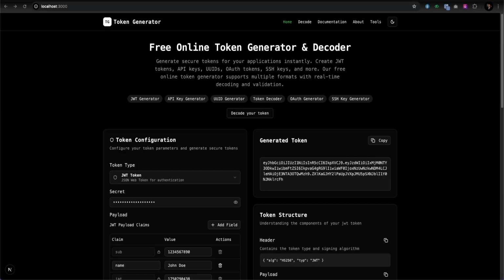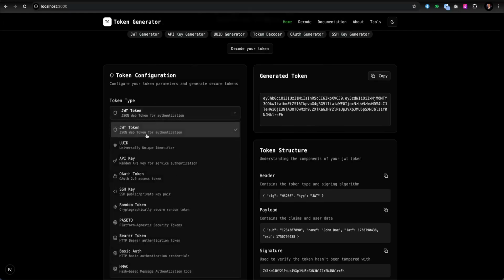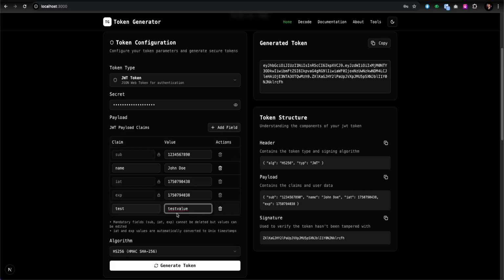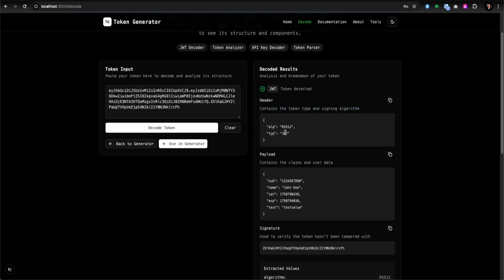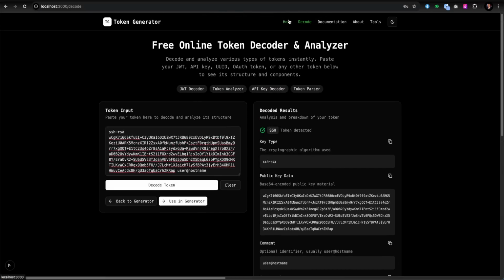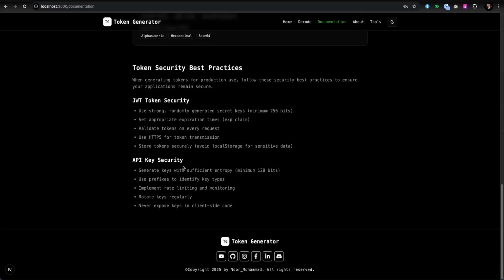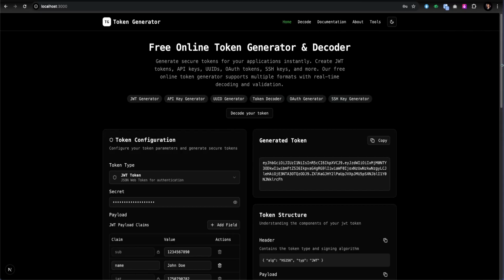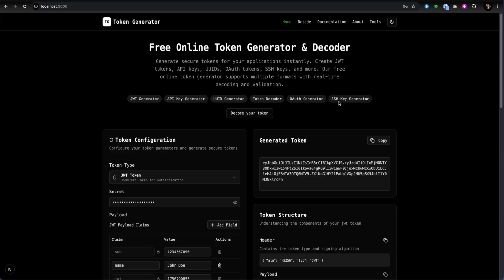Generate & Decode Tokens in One Click with Token Generator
In this video, we showcase how easily you can create various tokens like JWT, SSH, UUID, OAuth, API keys, and more with just a single click. Learn how to select token types from an intuitive dropdown, view example tokens, and explore detailed token breakdowns to understand their structure. Plus, decode tokens effortlessly using the built-in decode feature. Built with Next.js, Tailwind CSS, and shadcn/ui, this fully responsive website supports light and dark themes and offers a seamless copy-paste feature with toast notifications for a smooth user experience. Perfect for developers and tech enthusiasts!

Explore more powerful tools from ReactBD:
- **Fake JSON Data**: Generate mock JSON data for testing and prototyping.
- **Image Converter**: Convert images to JPG, PNG, WebP, and other formats.